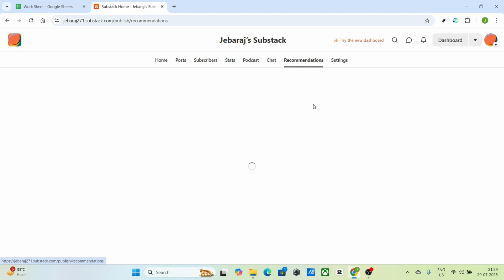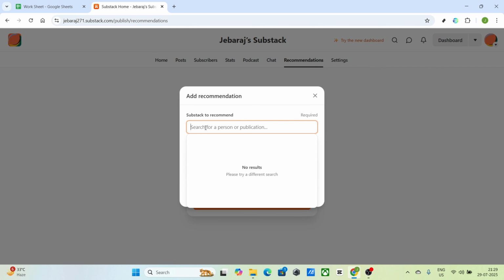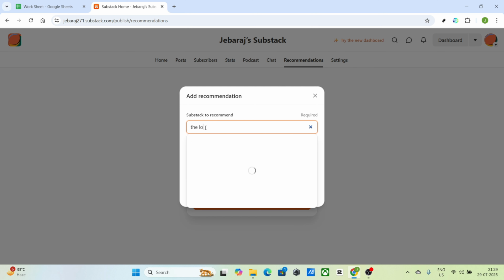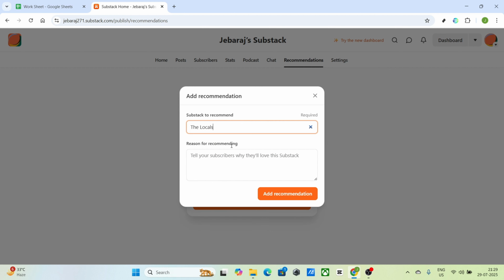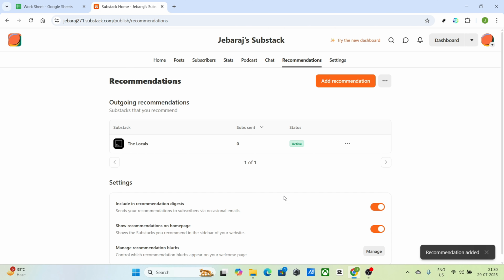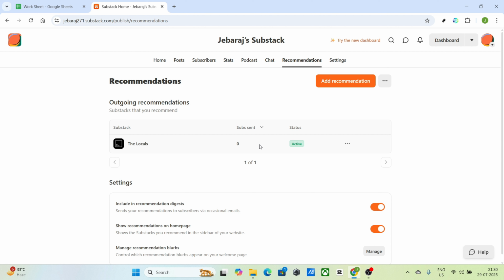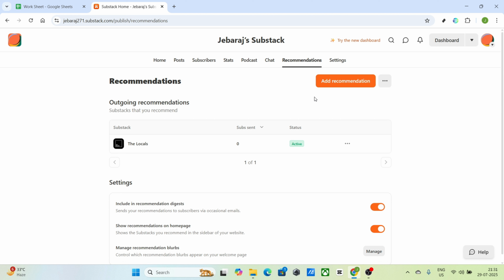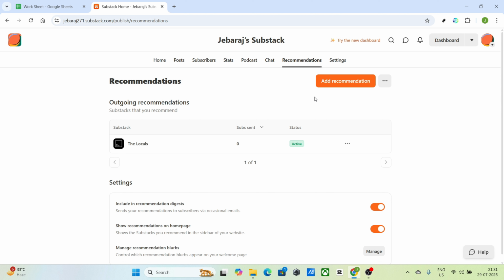How to Manage Your Recommendations on Substack 2025 (Step By Step)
Learn How to Manage Your Recommendations on Substack 2025 (Step By Step)

In This Video, We'll Show You 👇
Substack Recommendations
Substack Recommendations Management
Substack Recommendation Settings
Substack Recommendations Explained
Substack Recommendations Tutorial
Substack Guide
Substack Tips
Substack For Writers
Substack Newsletter
Manage Substack Recommendations
Control Substack Recommendations
Substack Algorithm
How Substack Works
Substack For Readers
Substack Content Discovery
Substack Curation